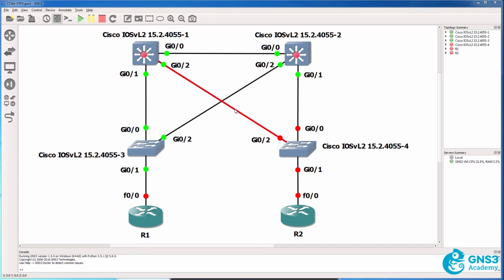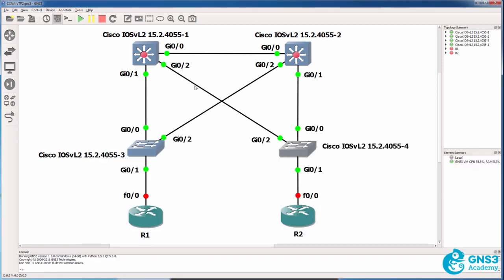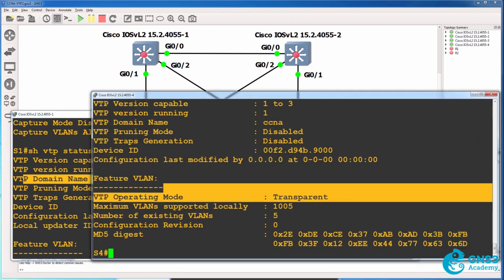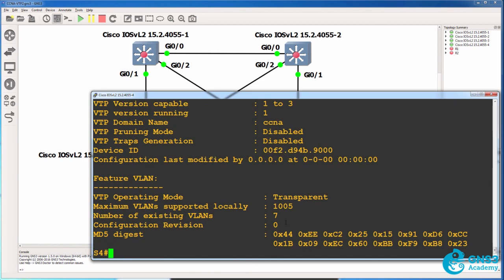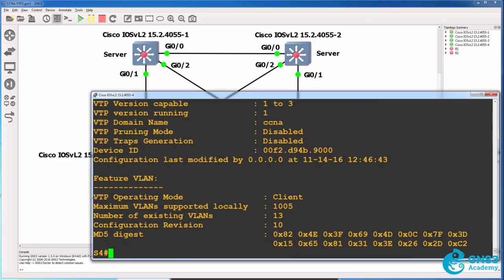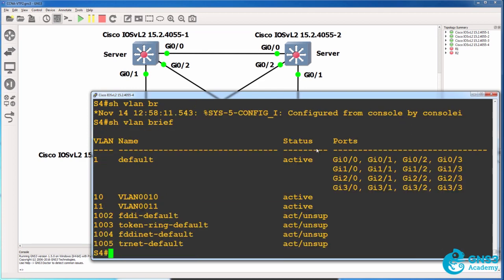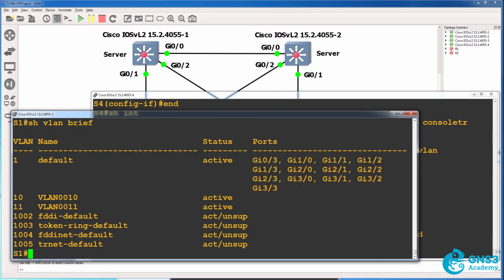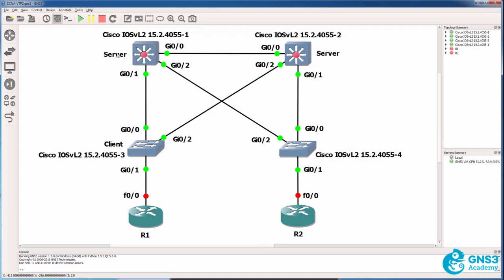088 VTP Demo Client overrides server